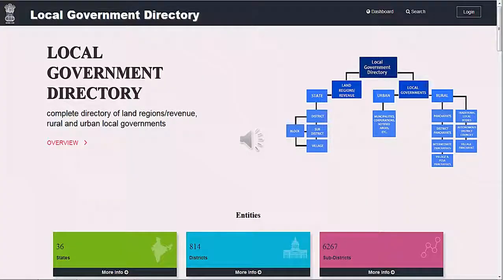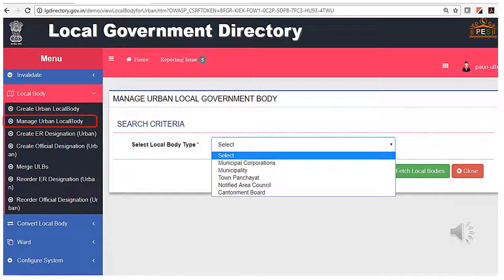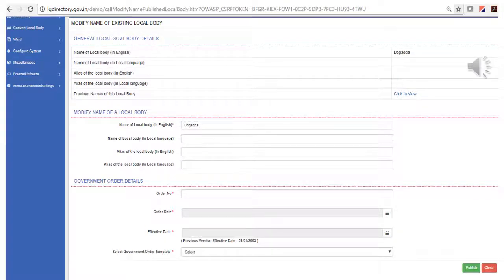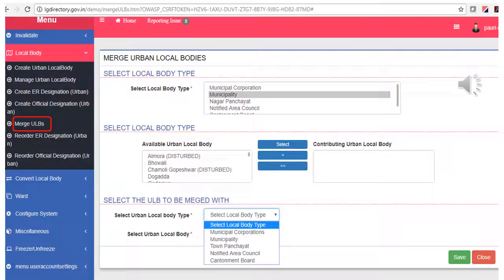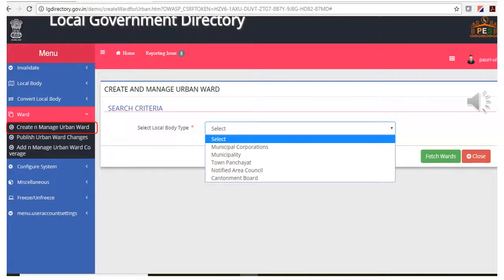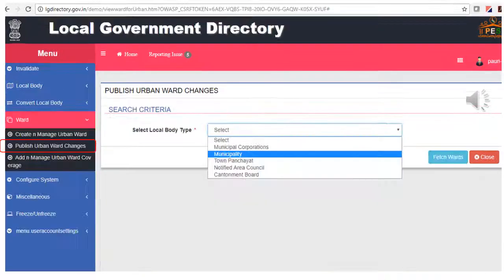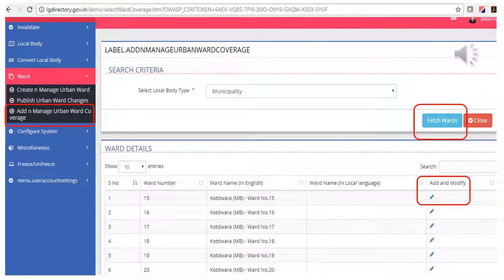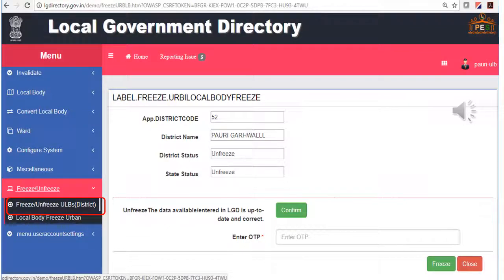Video tutorial on District ULB user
District Urban Localbody user